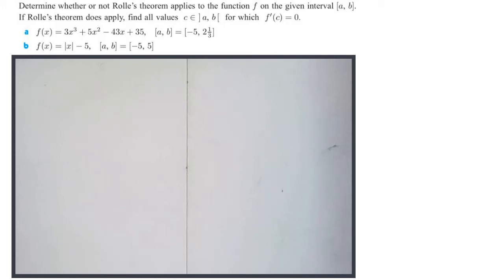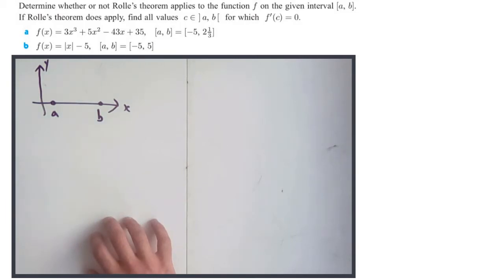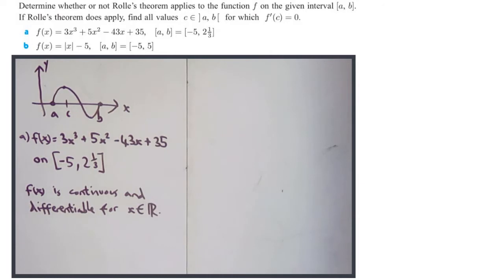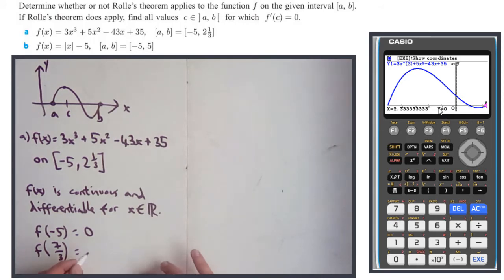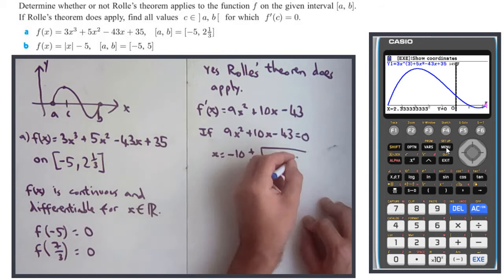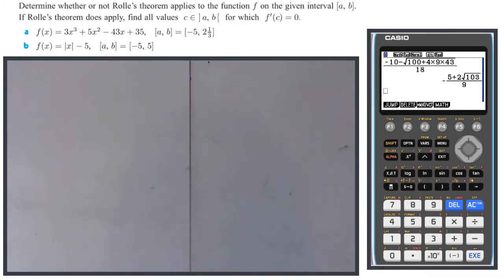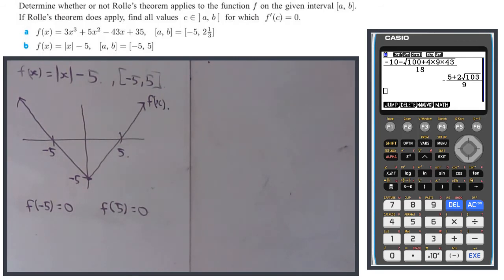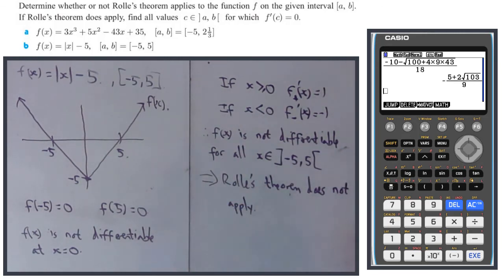Rolle's theorem example 1